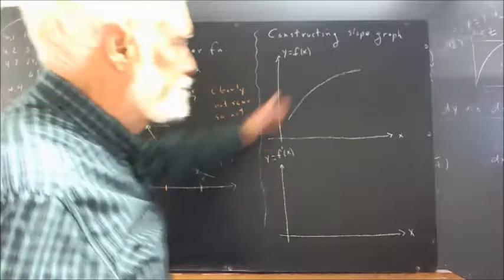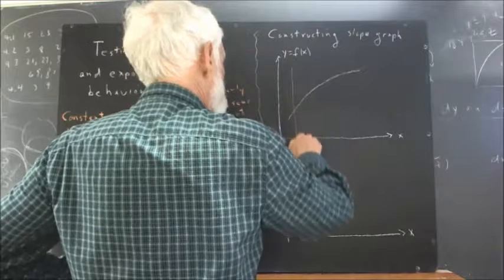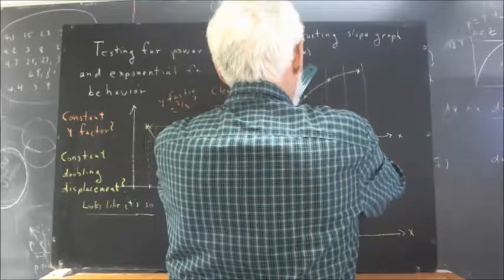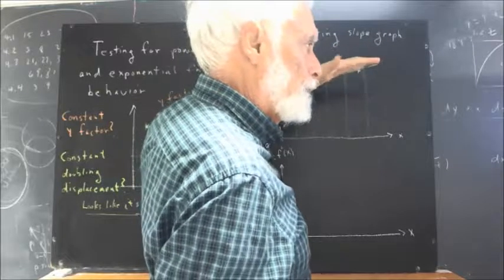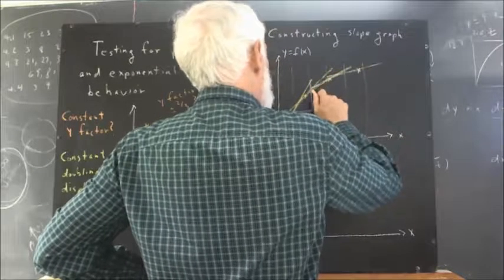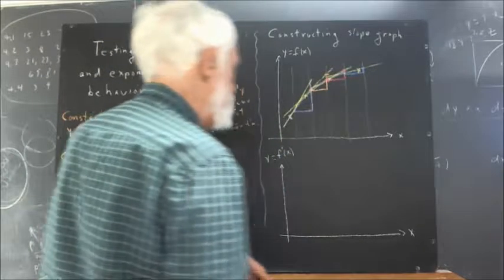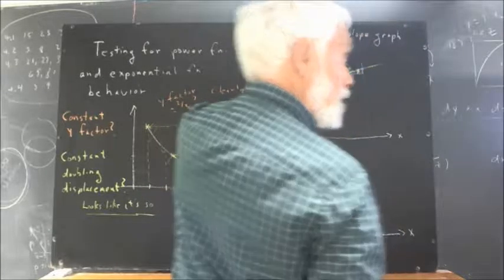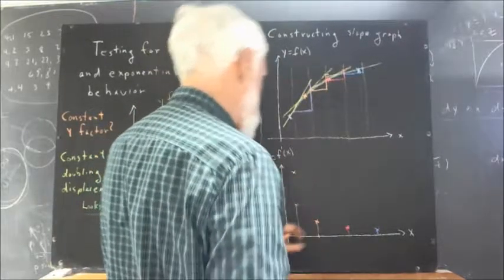dag subsequent constructing the slope graph of a given graph